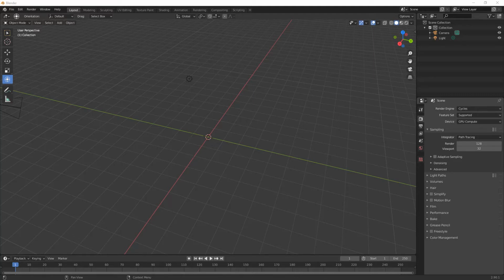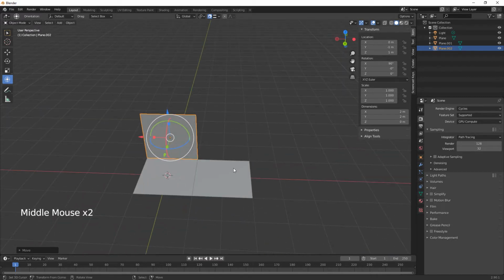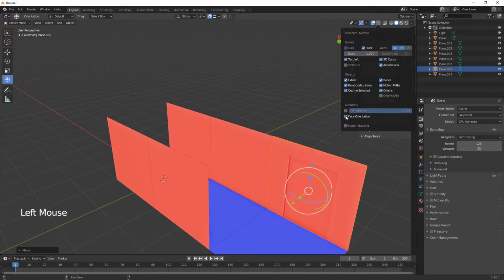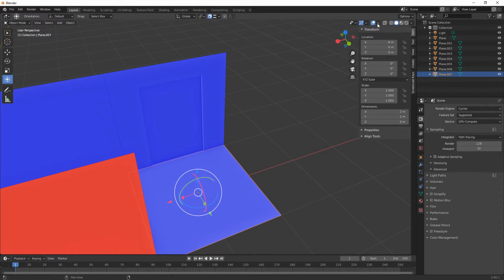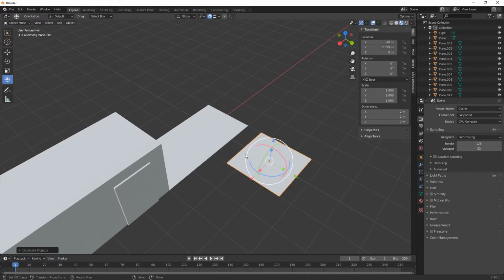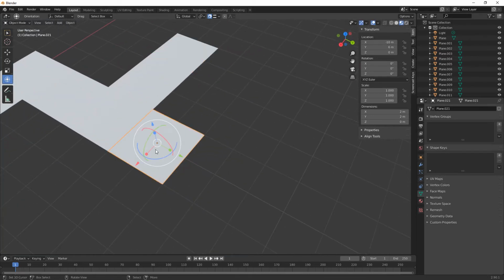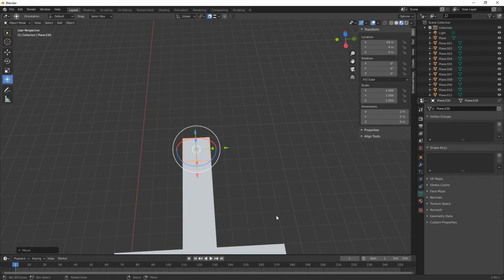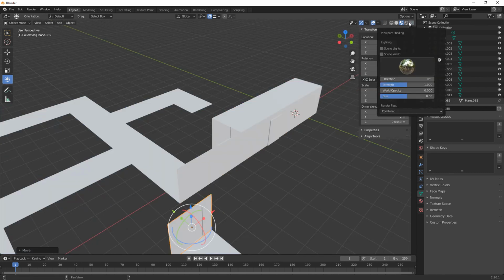G&G Design a horror game Pt1: The beginning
Yes yo saw it here first, we have played plenty of horror games in the past I am going to attempt to make a horror game with Blender 3D, Substance Painter and Unreal.